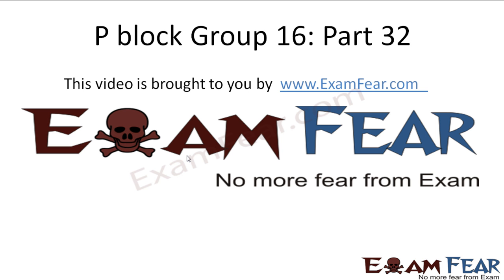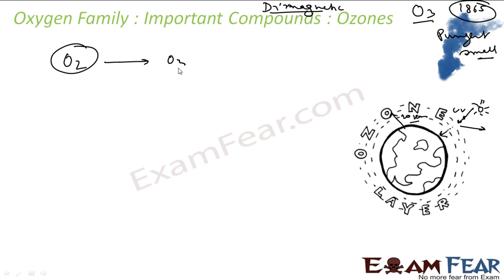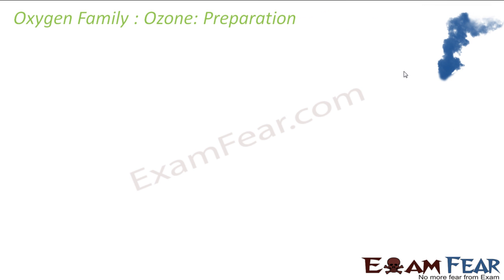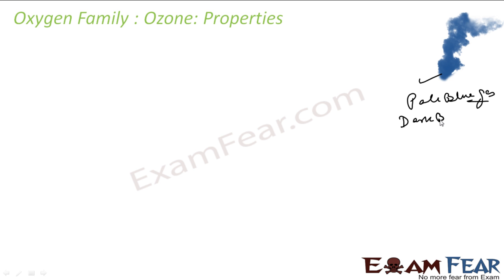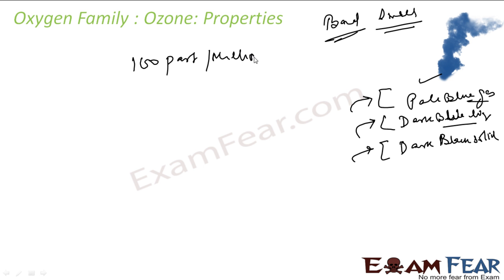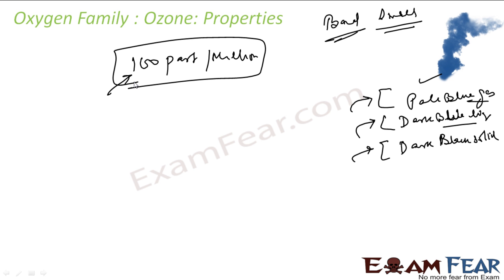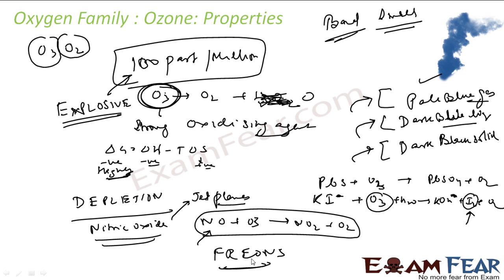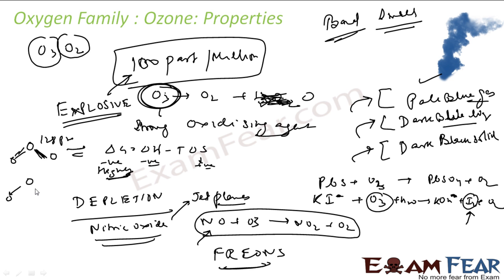Chemistry P Block part 32 (ozone:preparation, Property & usage, numerical) CBSE class 12 XII